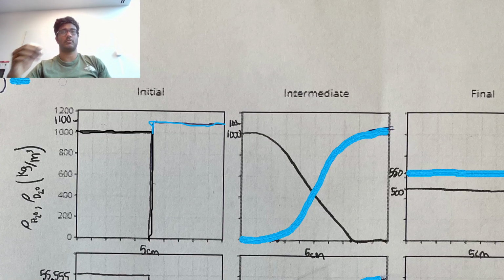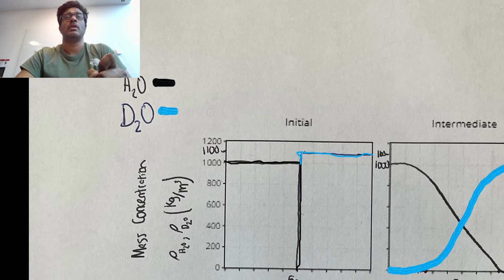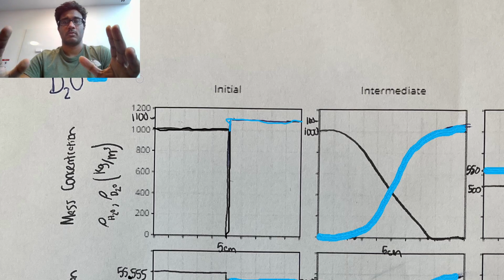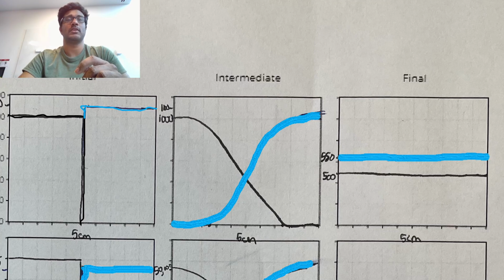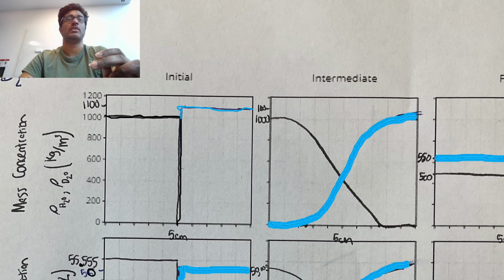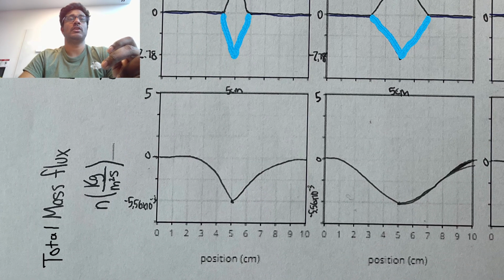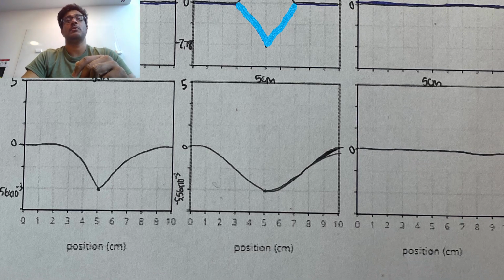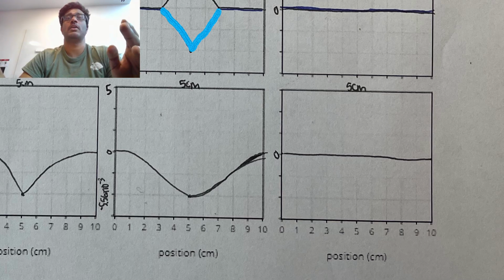Transport 2 Homework 2 Part 2: Mass Transport Profiles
This video consists of Carefully sketching the initial (t = 0.1 sec), intermediate (t = 60 sec), and final (t = ∞ sec) mass transport profiles.